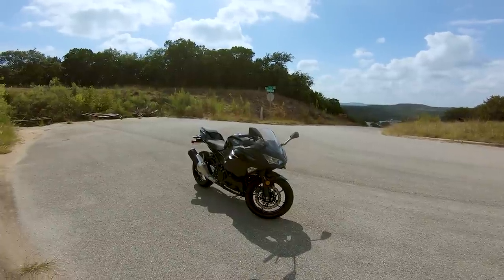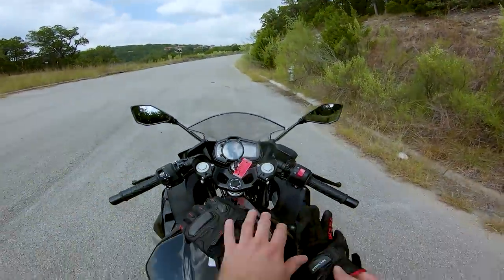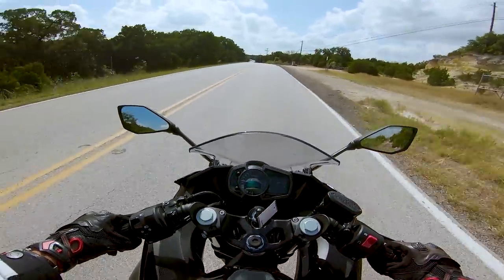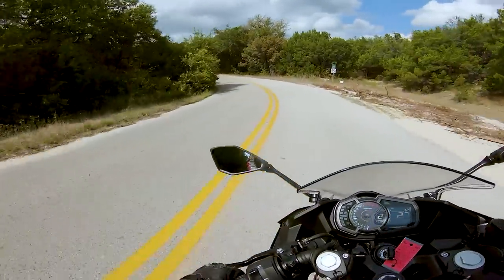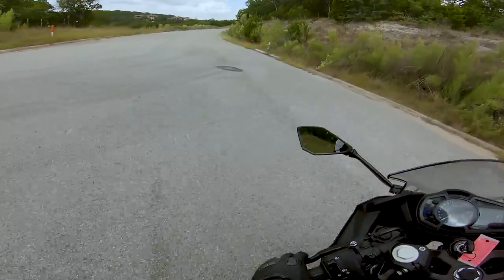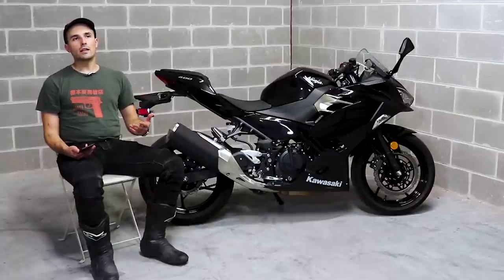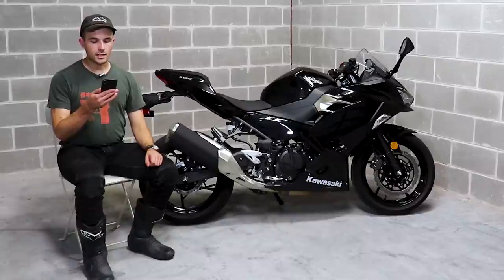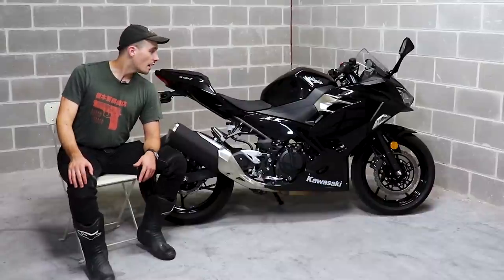2019 Kawasaki Ninja 400 Review (First Impression)